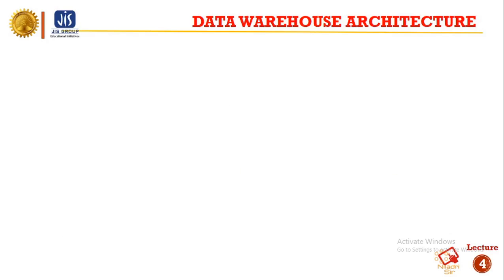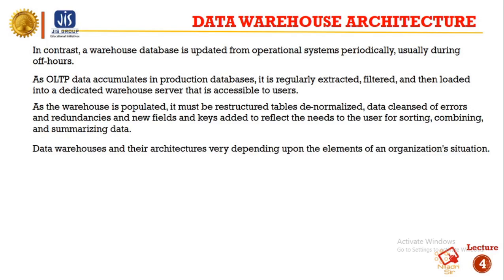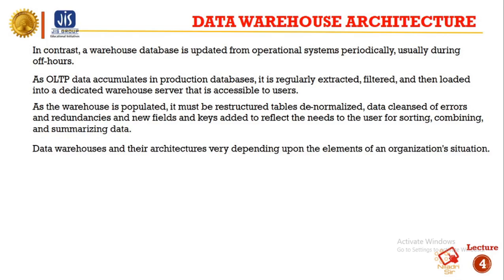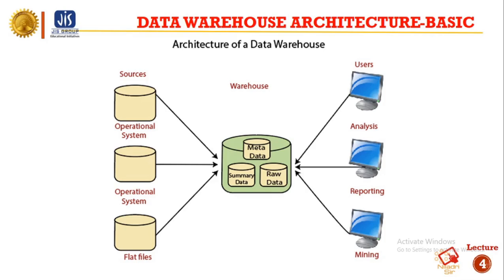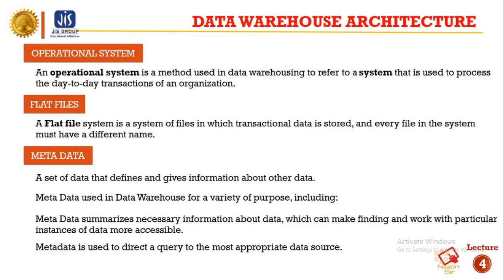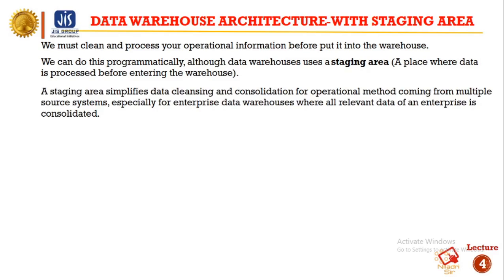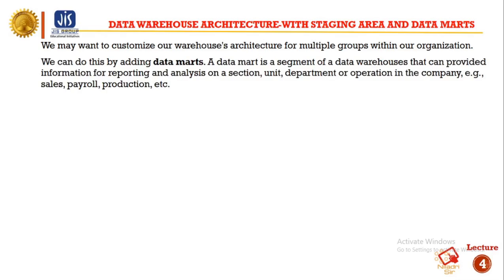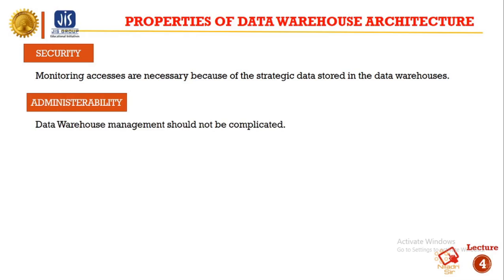LECTURE 4: DATA WAREHOUSE ARCHITECTURE | DATA WAREHOUSE AND DATA MINING | BTECH | COMPUTER SCIENCE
LECTURE 4: DATA WAREHOUSE ARCHITECTURE